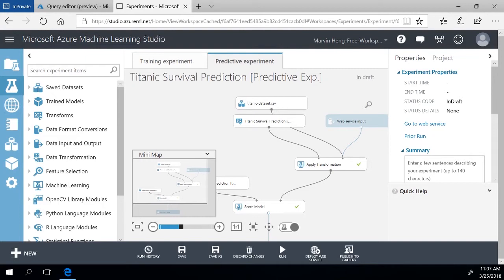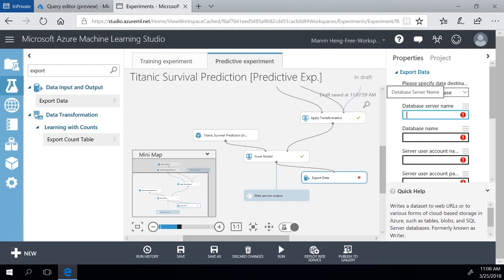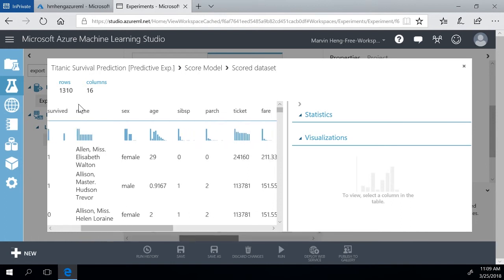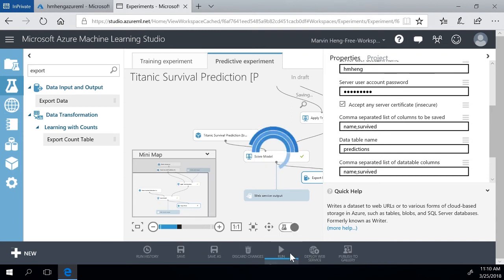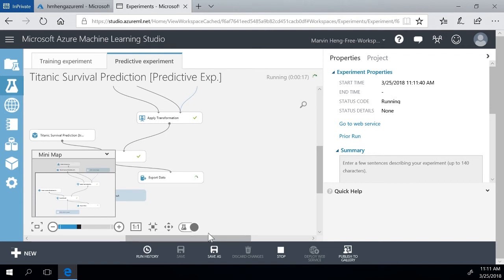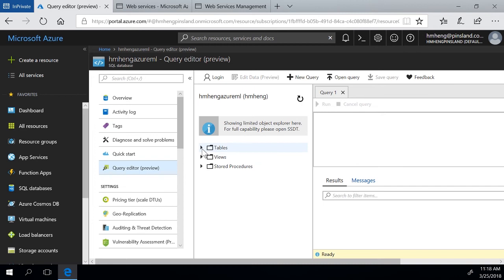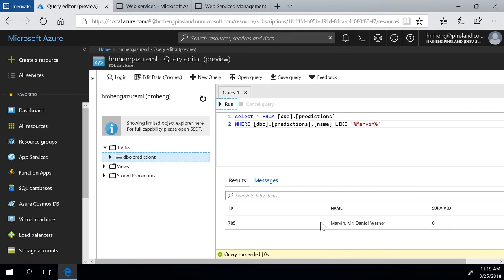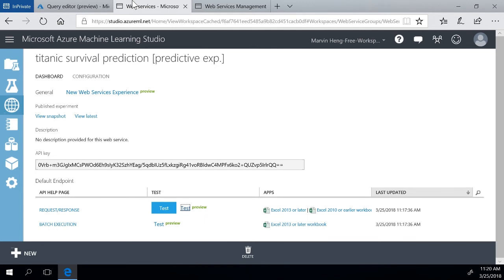Azure Machine Learning - Export Data to Azure SQL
This video demonstrate how you can export data from Azure Machine Learning Studio to Azure SQL automatically.